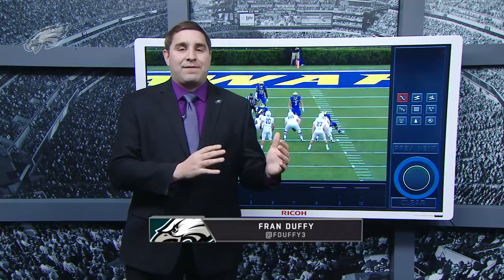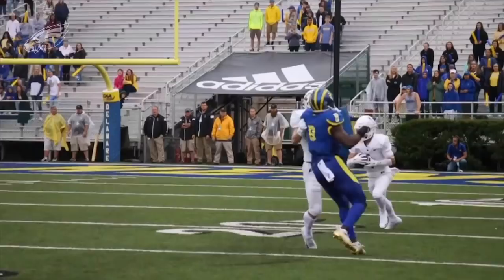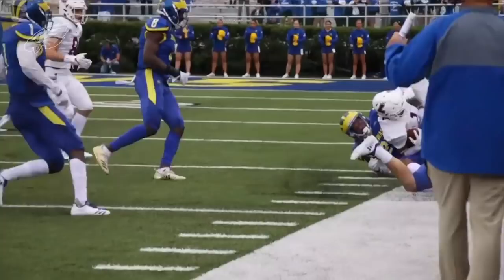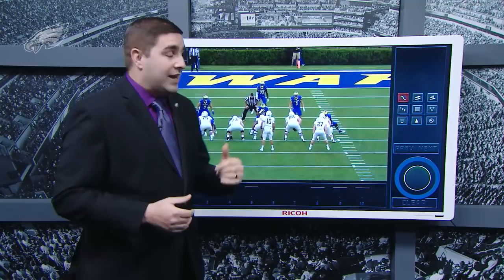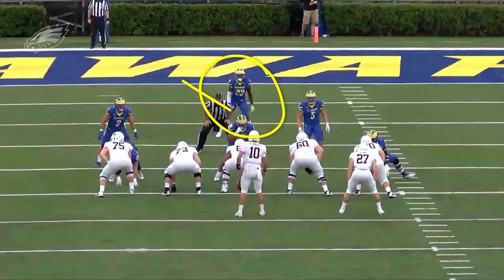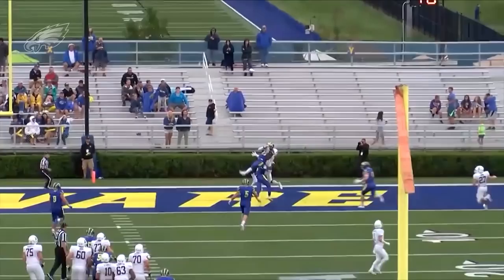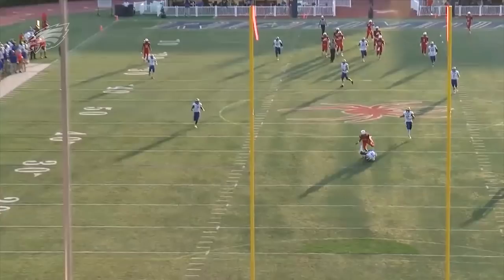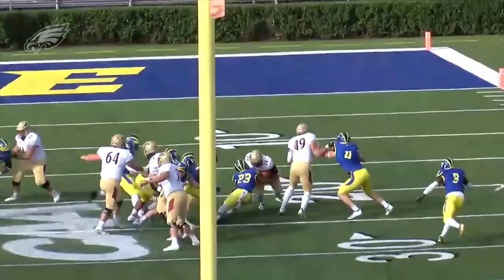What Makes Nasir Adderley So Intriguing: Meet the Prospect | Philadelphia Eagles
Nasir Adderley is from the Philadelphia and is related to Pro Football Hall of Famer Herb Adderley. He's also one of the most intriguing defensive backs in the NFL Draft.